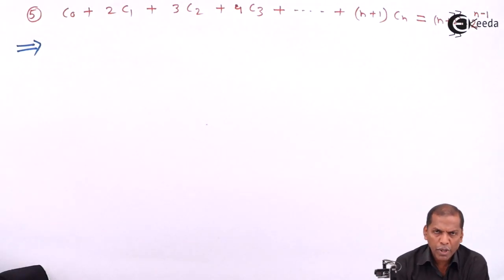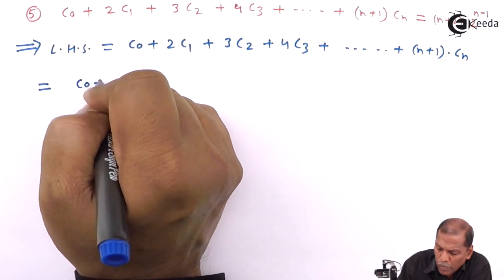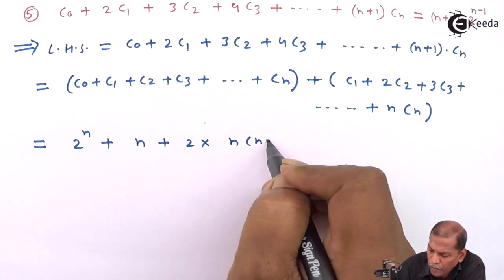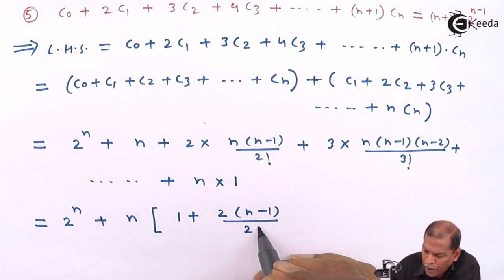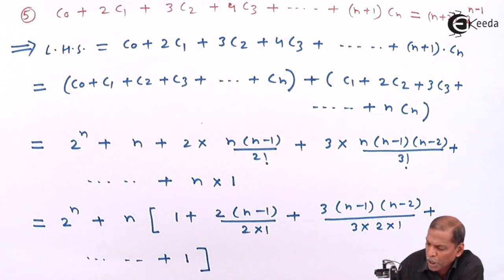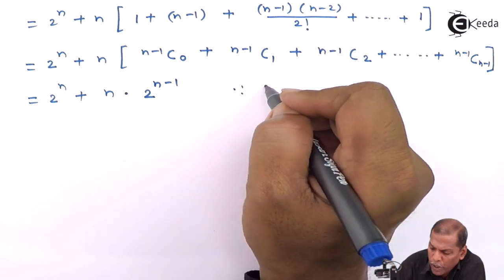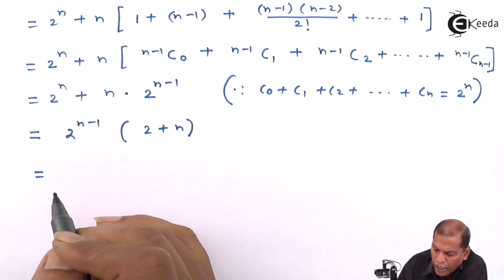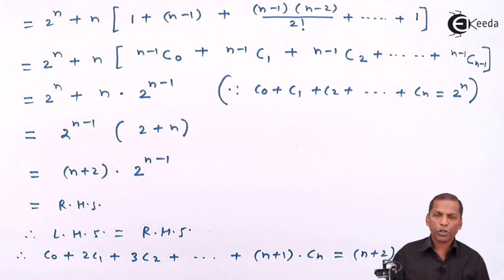Binomial Coefficients Example 5 - Binomial Theorem - Class 11 Mathematics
Watch Previous Videos of Chapter Binomial Theorem :-

Happy Learning : )